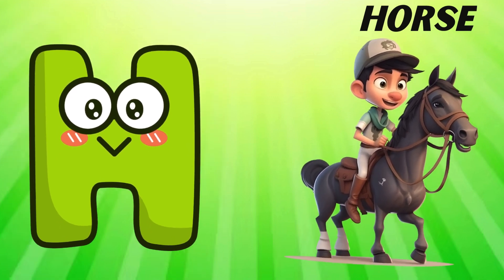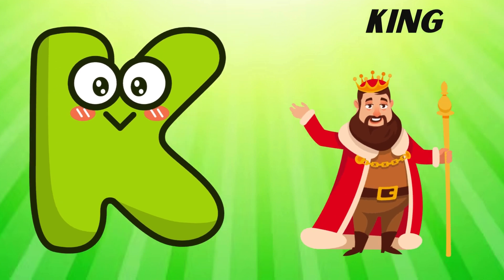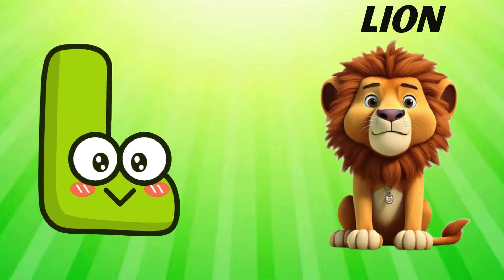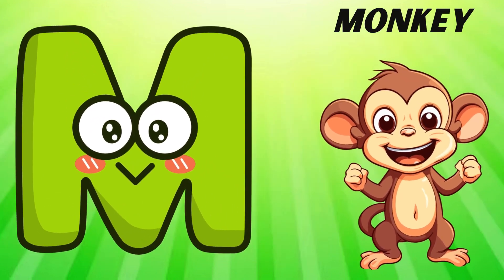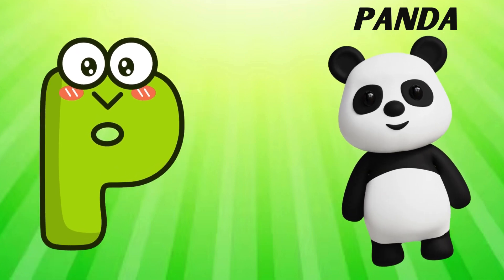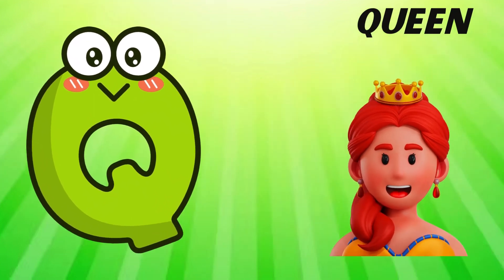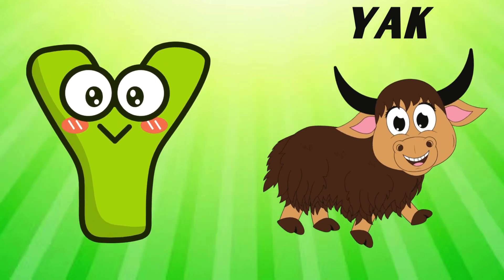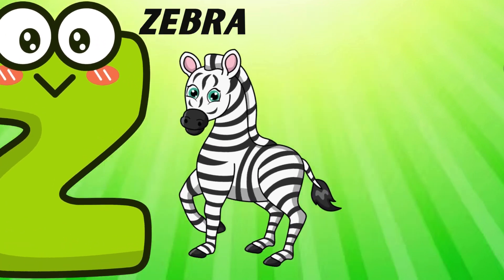Abc Song | Abc Phonics Song | Phonics Song For Toddlers | Alphabet Song For Kids | Nursery Rhymes